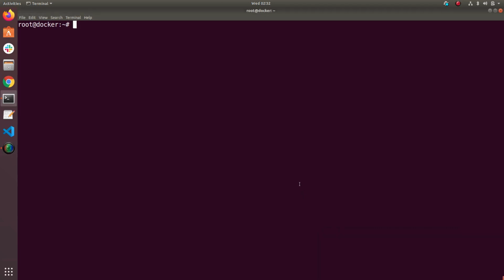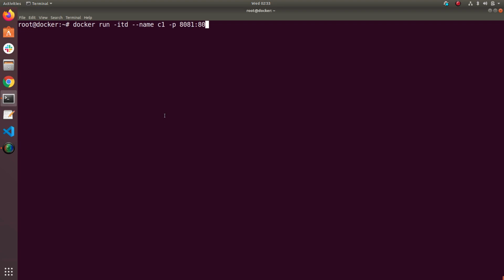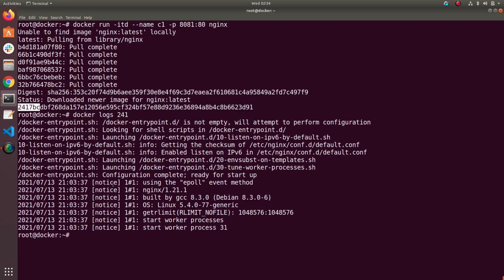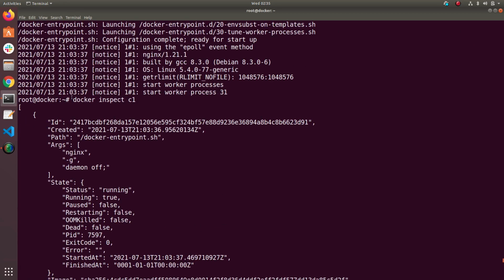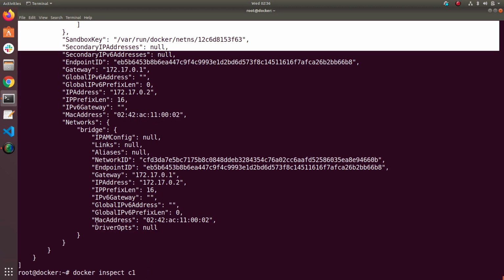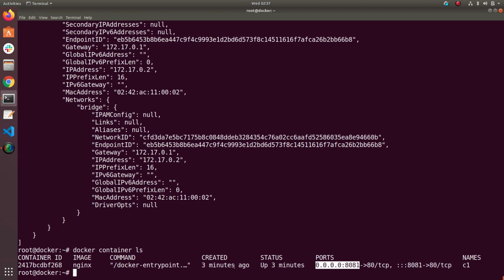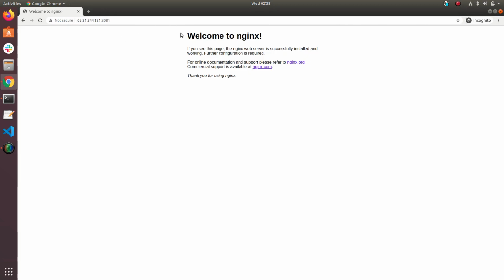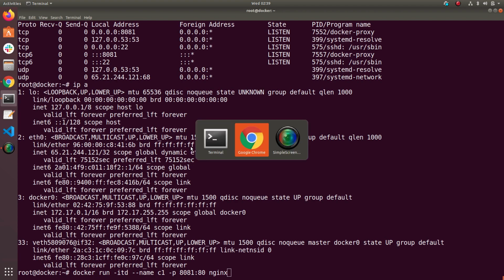Docker Inspect, Logs, Expose container to outside world.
In this we will see how to inspect and check the logs of our containers